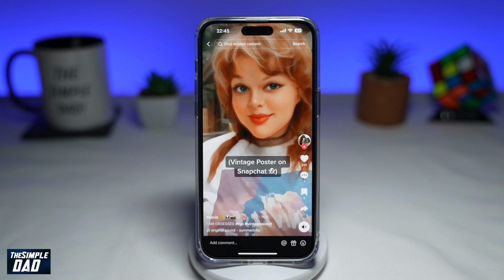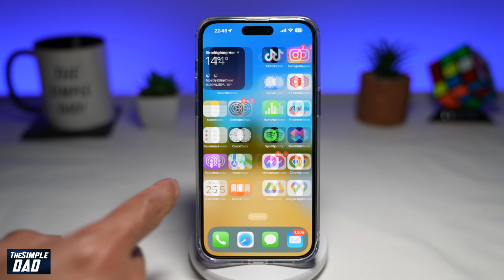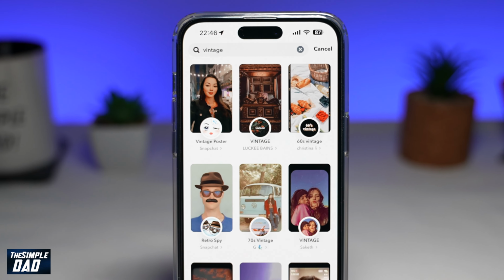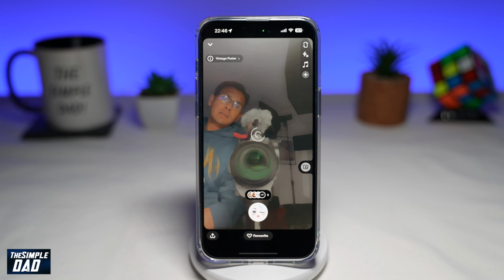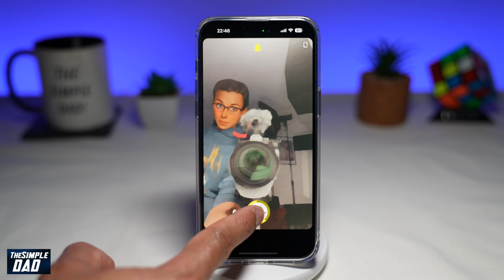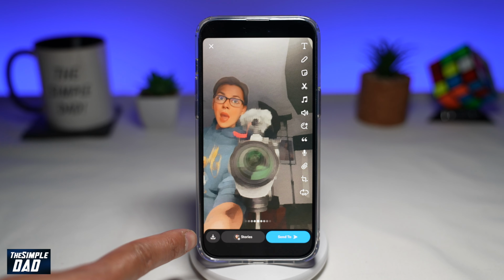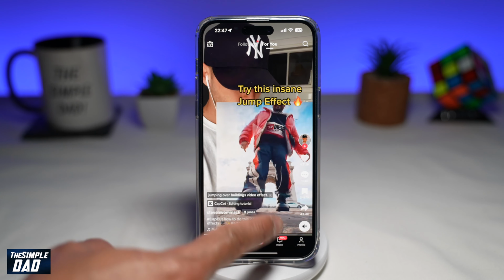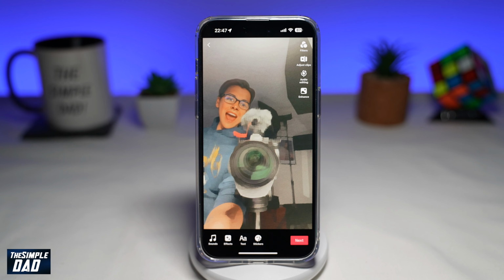How to Create the Vintage Poster Trend Video On Tiktok | SnapchatLens vintageposter (2023)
00:00 Intro
00:10 Like or no Like
00:20 How to Create the Vintage Poster Trend Video On Tiktok

Old Hollywood Filter Snapchat